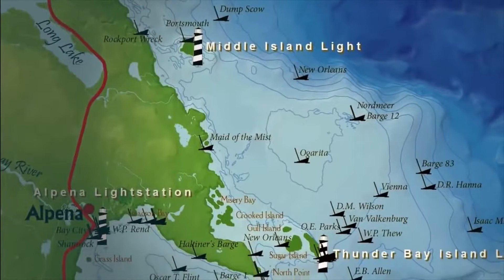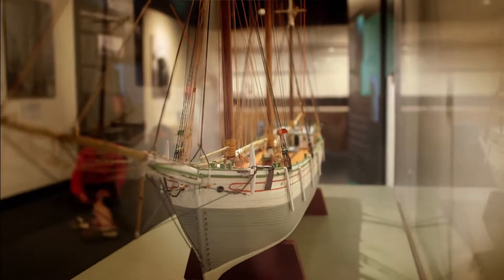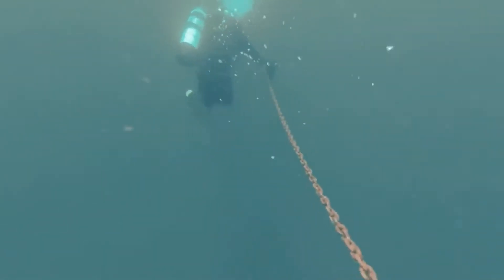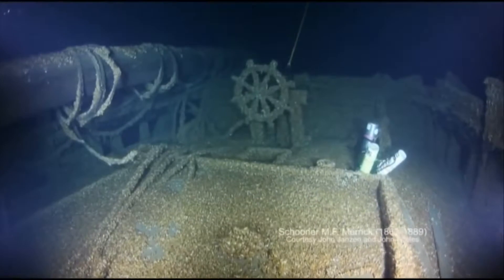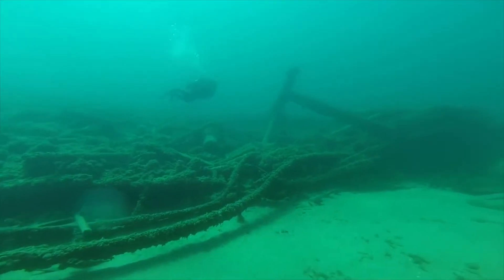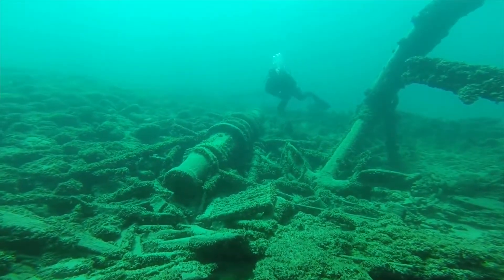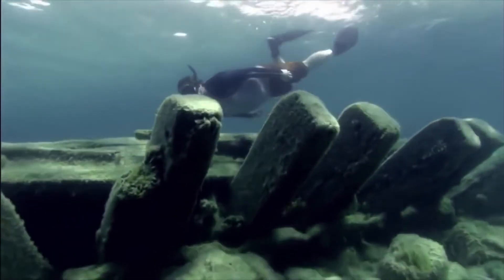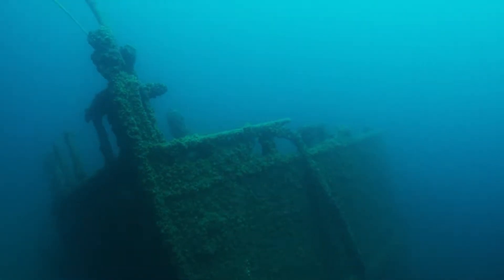Project Baseline ThunderBay